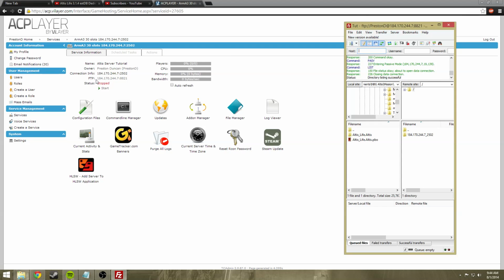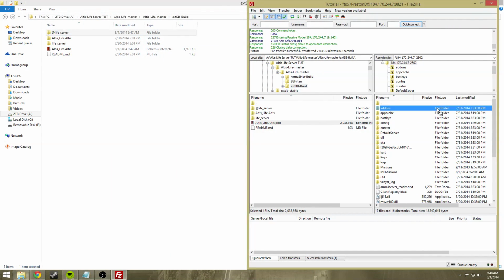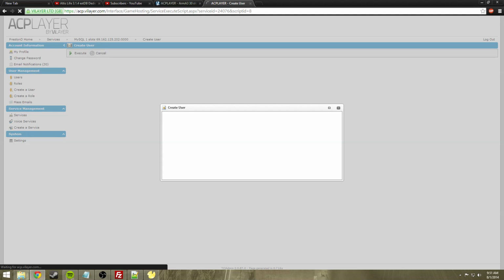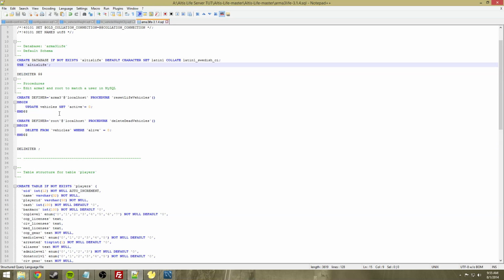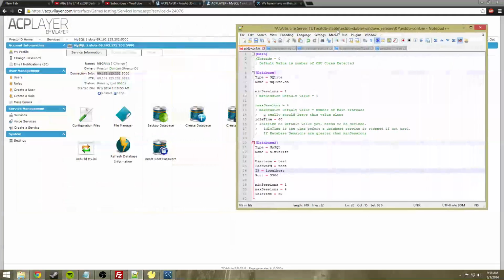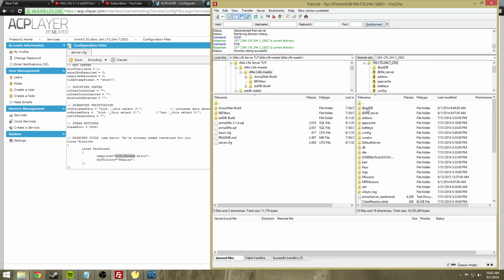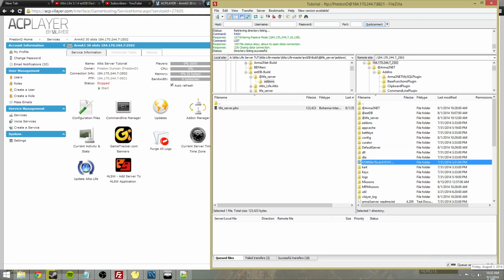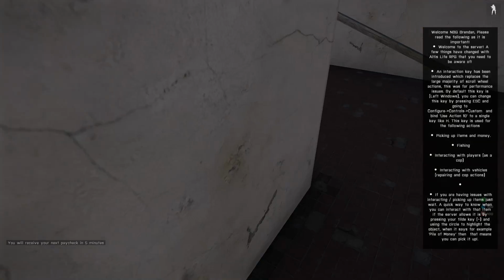Altis Life extDB Server Setup TCAdmin 2 Edition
If this tutorial helped you, please click the LIKE button! It really helps!

There are not many altis life server tutorials, I may begin to change that!

Needed Programs/Links ▼